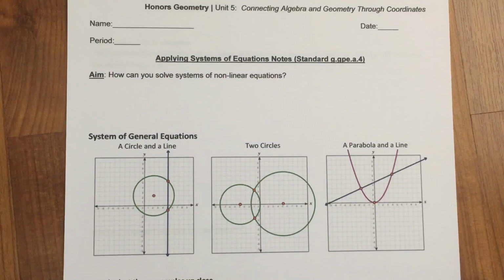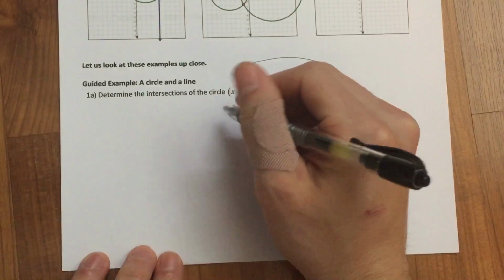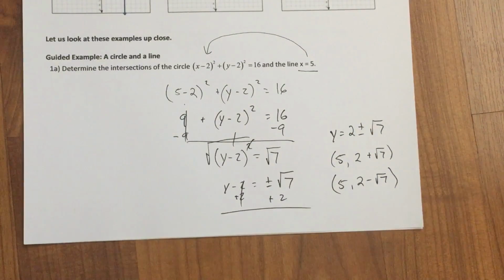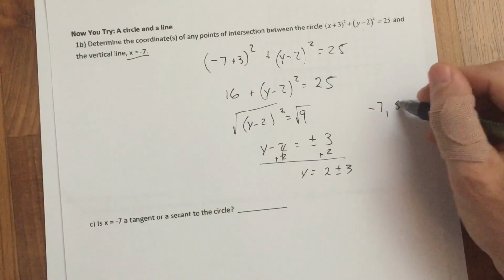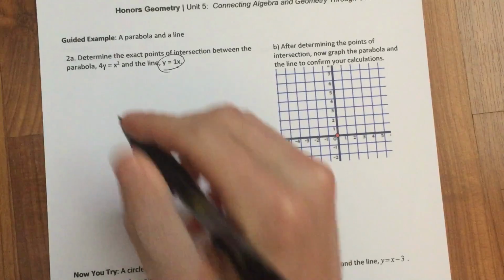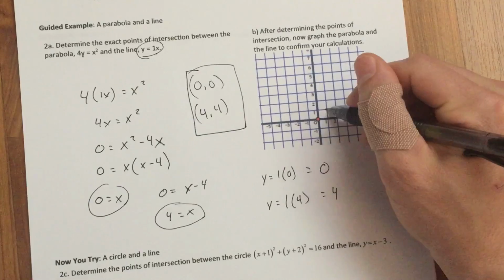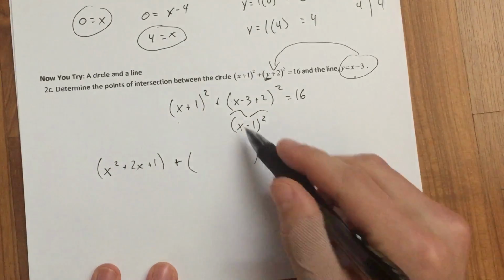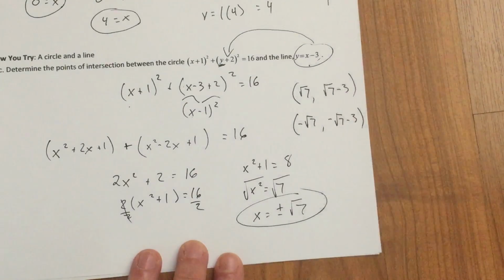4/27 Geometry Notes